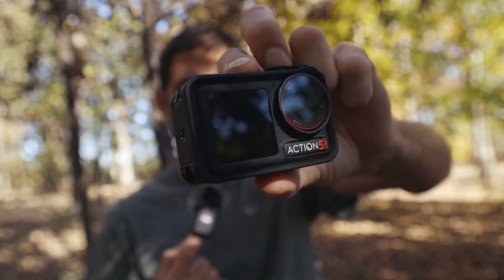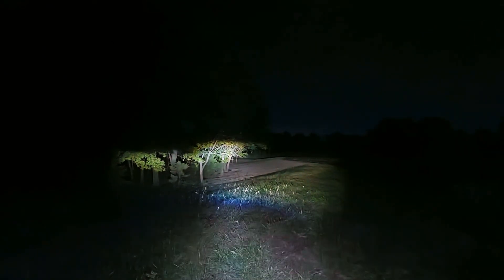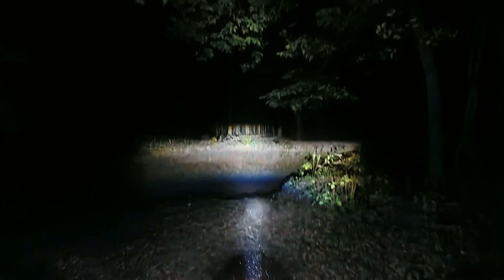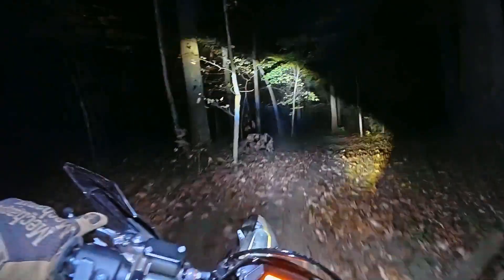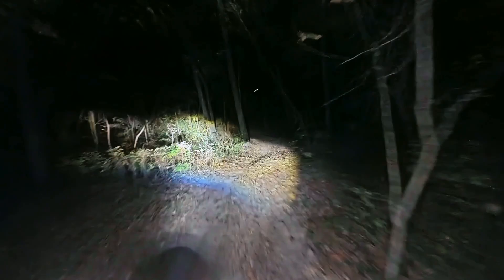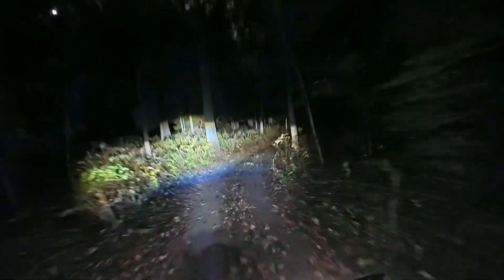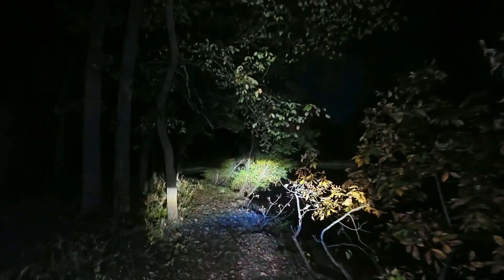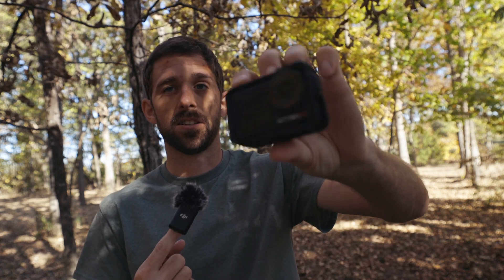It's Good? Nightmode Test on the Action 5 Pro!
📷Action 5 Pro

🎒Gear I use:
My Main Camera
My Main Lens 15-35mm
DJI mic
My Action Camera
Studio Tripod
My Studio RGB lights
Best drone for Creators
Camera Backpack
Peak Design Camera Clip
My Battery Backup
My Editing Laptop

Follow me @thejohnanderson